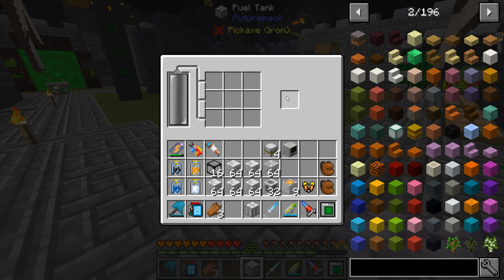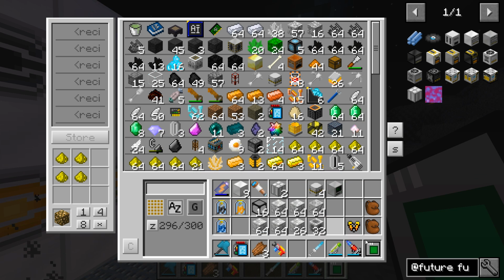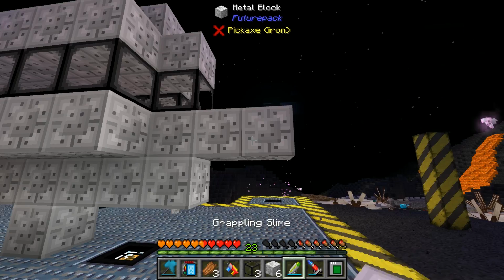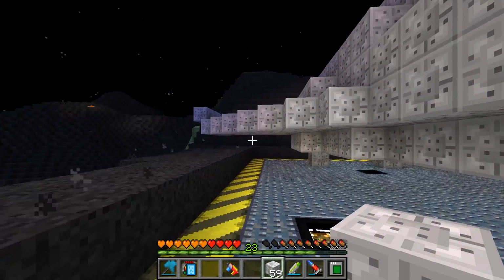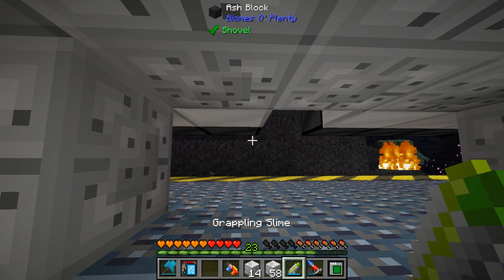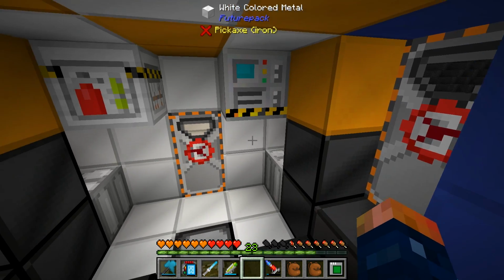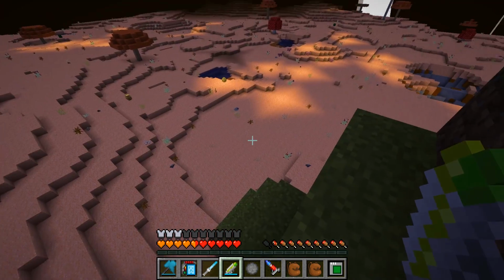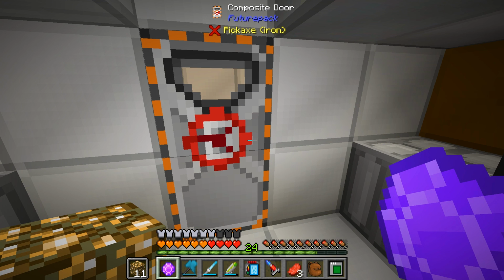Exoria EP34 Futurepack Space Travel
► Exoria:
You're exiled to a volcanic planet with no Ore Generation, you have to work for your survival. Also, the only connection to your home planet is a (Botania) Portal where you can trade for things because they are obligated to help you so you don't die. The end goal is to planet hop and eventually go back to your home planet.

Pack Backstory:
I lost my case. Now I’m here on that unknown exile planet. I don’t think I deserve that. I have to find my way back home, somehow… At least they are obligated to help me so that I don’t die here. If they know I’m willing to work for my survival they are willing to trade. I guess that’s why that portal is here. Still, I have no idea what I will expect here on this planet. They gave me one piece of advice though. "A lot is different there. If you want to survive, make sure you investigate carefully and adapt.” Not sure yet what they mean with that, but I probably should follow that advice.

Pack Dev: DavQvist
Keep Up To Date!